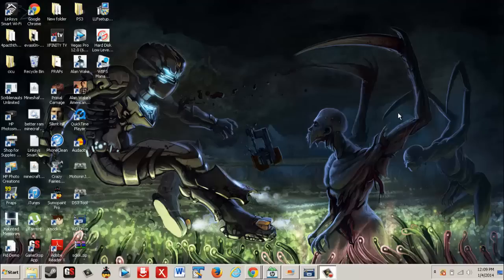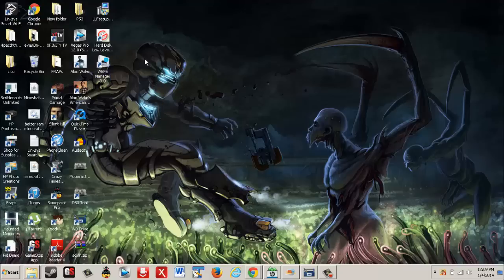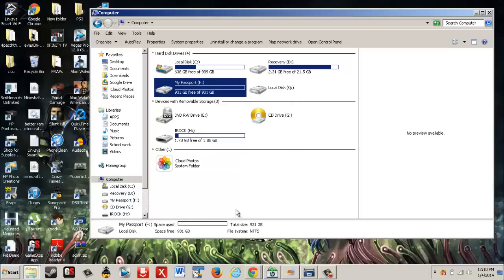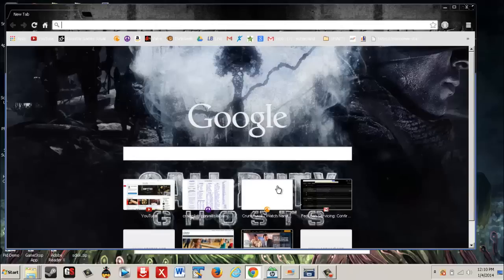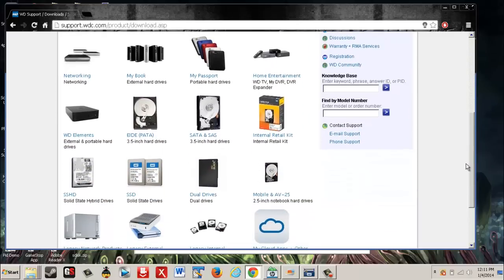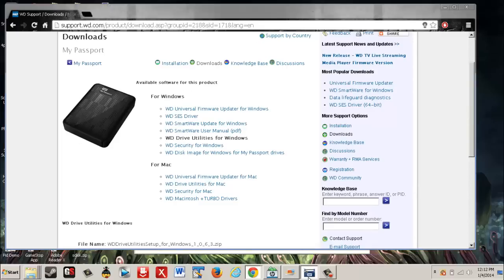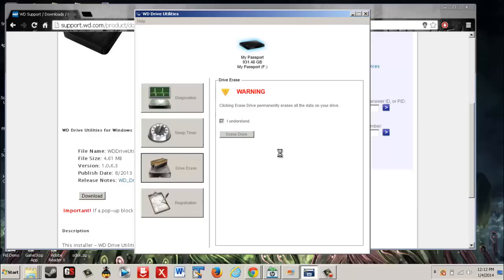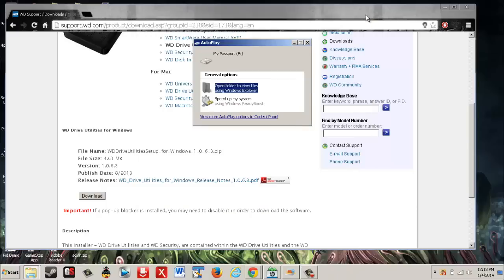Fix Corrupted External Hard Drive (not for data recovery)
I have only try this with WD passport.
if this dosent work for you i will not be accountable
here is the link for the download
Also if is not working for you try thhis one